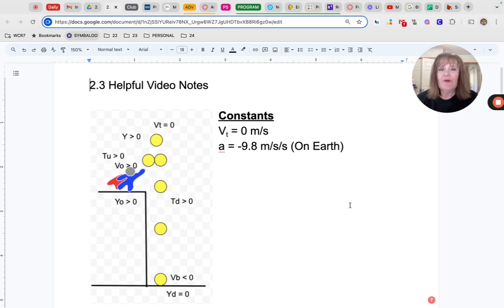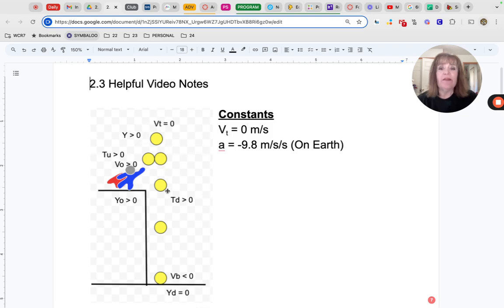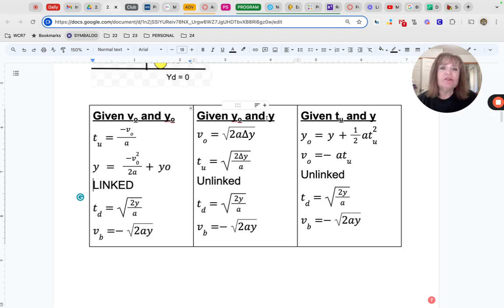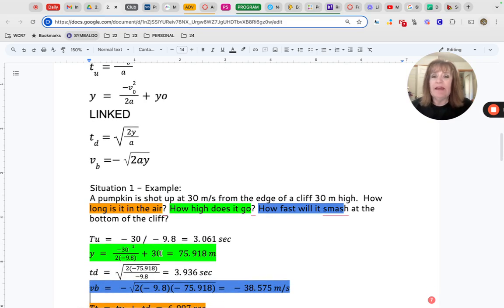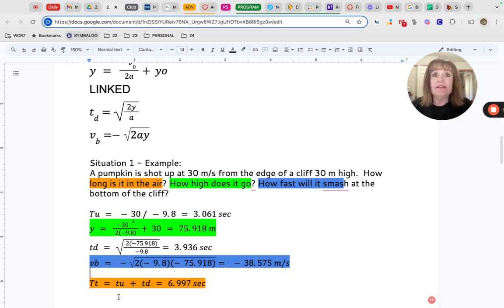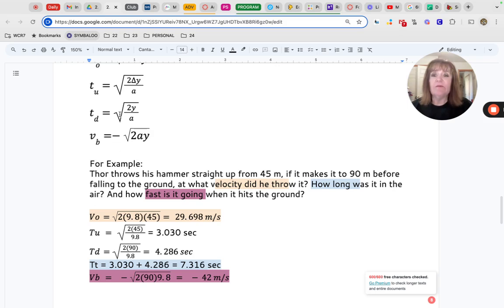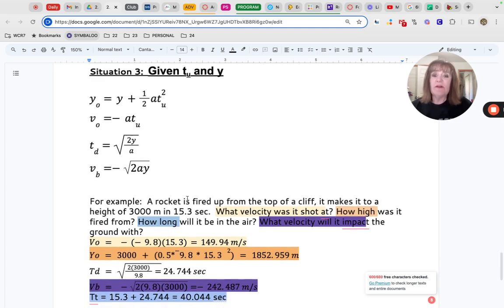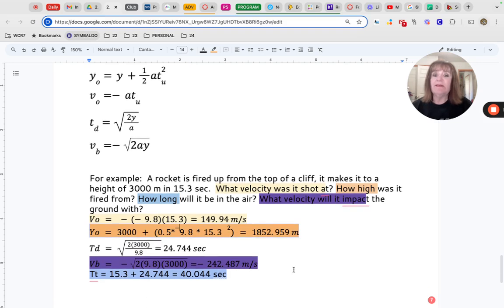2.3 Helpful Video NOTES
Tossing objects up from a height and them falling past.